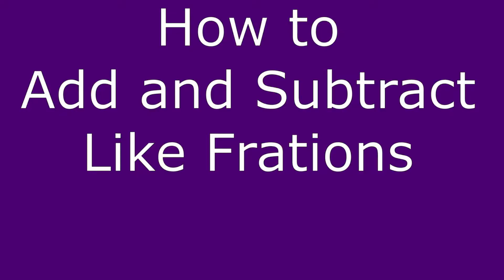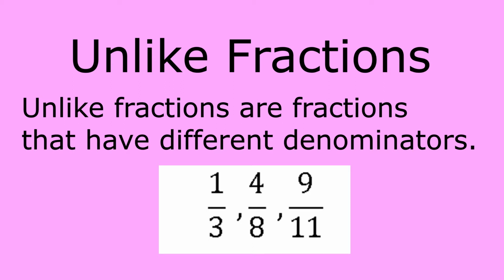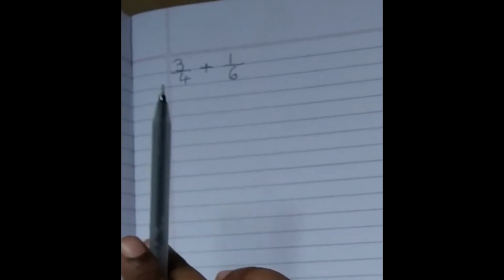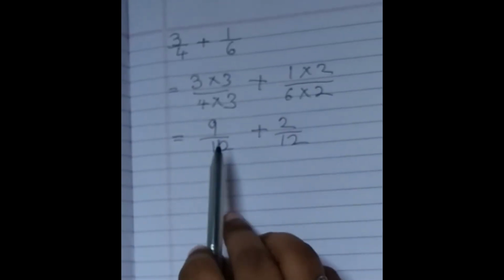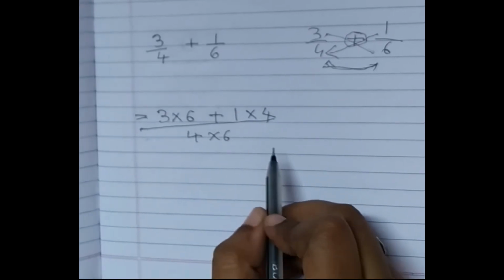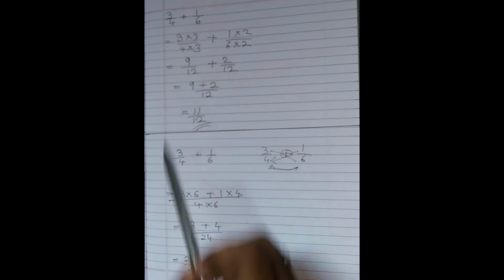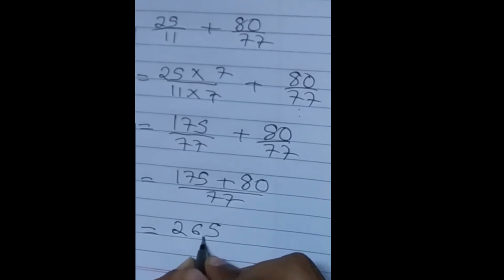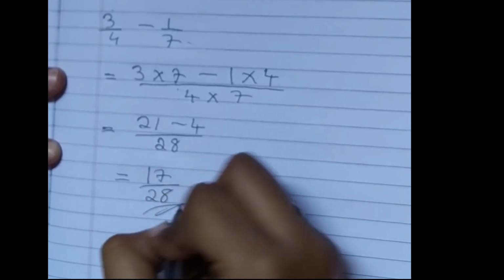How To Add and Subtract Fractions | Adding and Subtracting Unlike Fractions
Hello Friends!
In this video, I have explained about Addition and Subtraction of Fractions with many solved examples.

00:21 How to add and subtract like fractions
02:45 How to add and subtract unlike fractions (2 methods)
04:23 Adding fractions by taking LCM
06:42 Adding fractions by cross multiplication
10:28 Solving examples of addition and subtraction of unlike fractions

How to add and subtract fractions by taking LCM
fractions addition
How to add fractions by cross multiplication